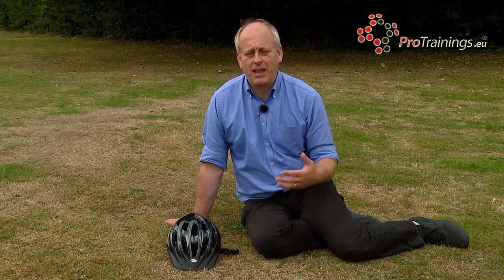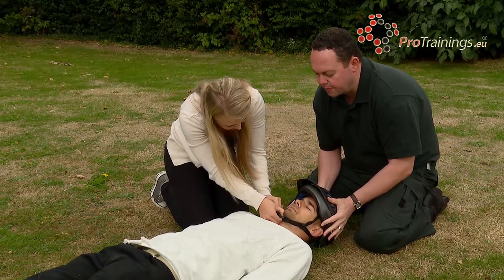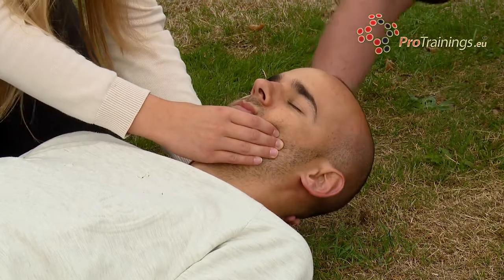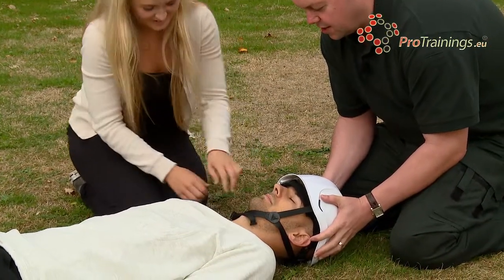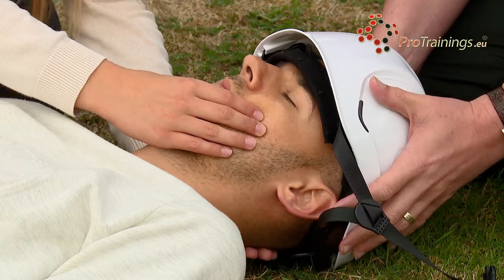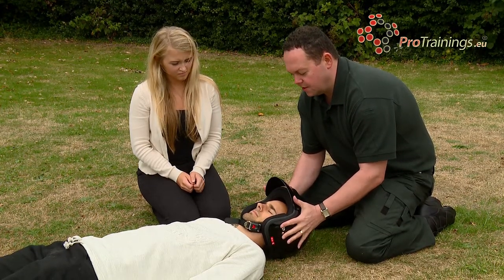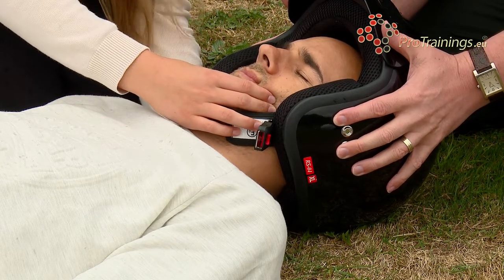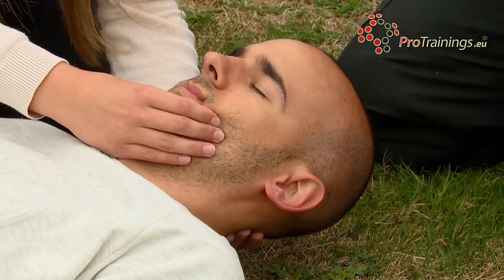Various types helmet removal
This video is from our video online range of first responder courses and first aid programs like FPOS and FROS.